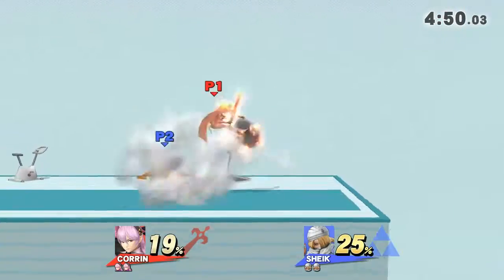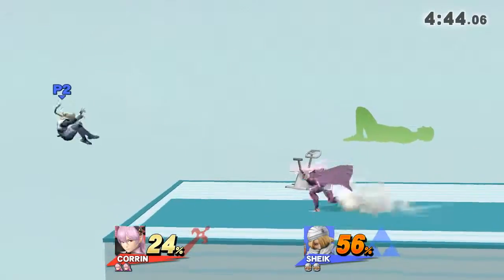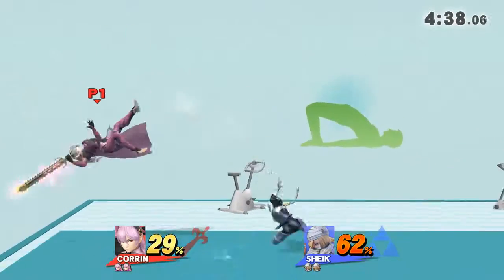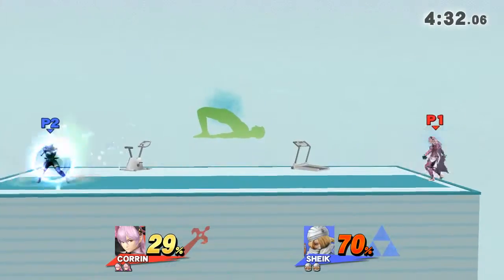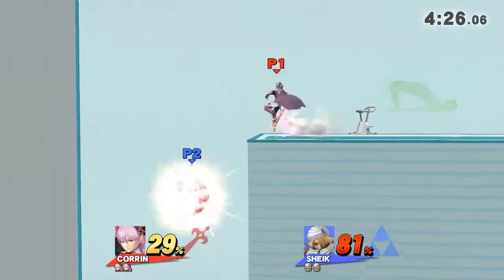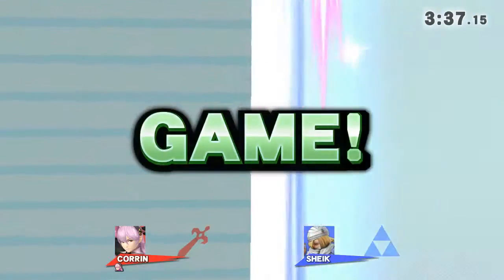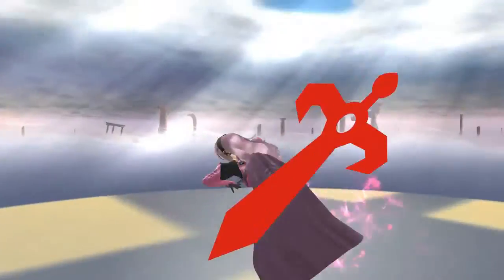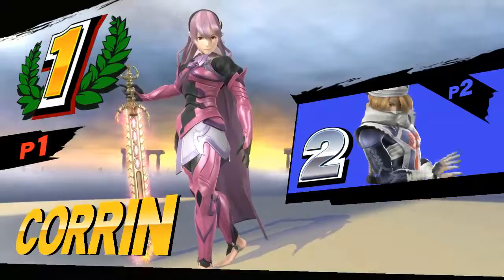Corrin vs Sheik 2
Corrin, Sheik